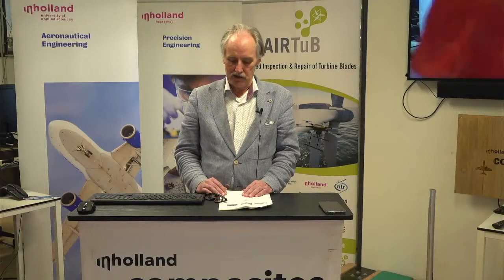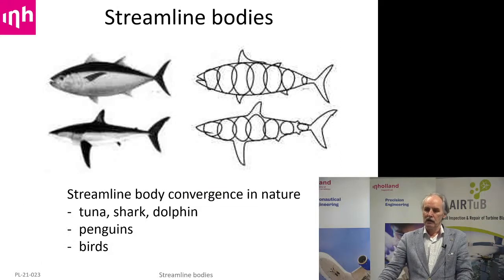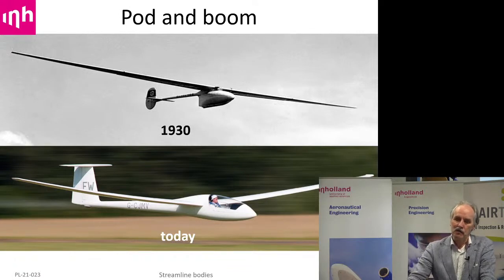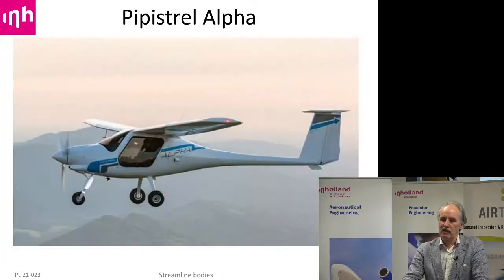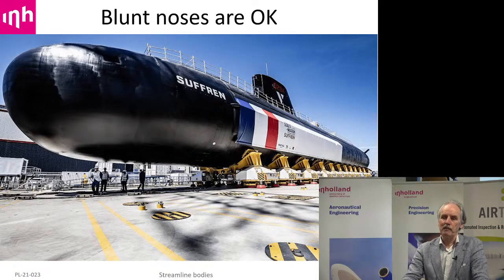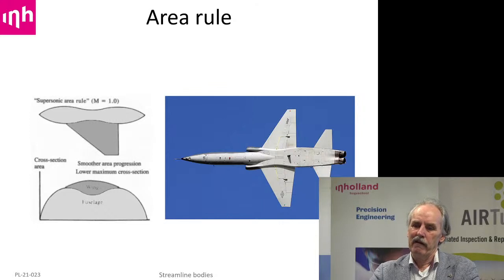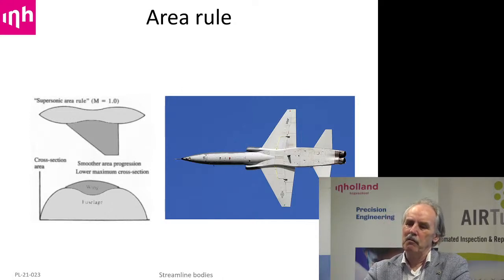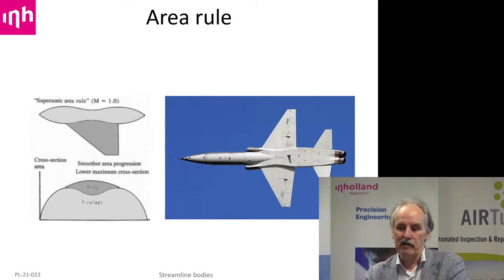Masterclass from Piet Lammertse: streamlined body for Dragonfly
On Wednesday 24th of February 2021 between 14:00 and 15:00, Mr. Piet Lammertse will provide a masterclass on design aspects for a streamlined body for the Dragonfly to support the 3rd year semester project